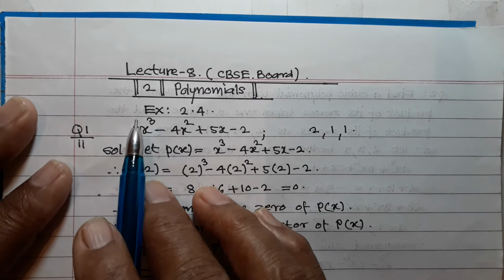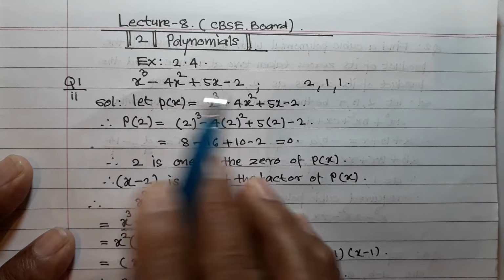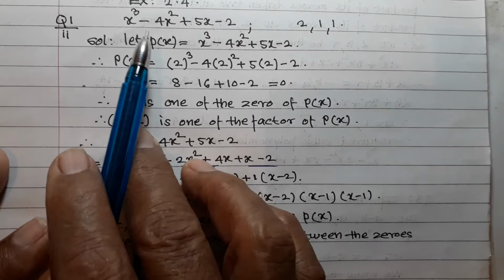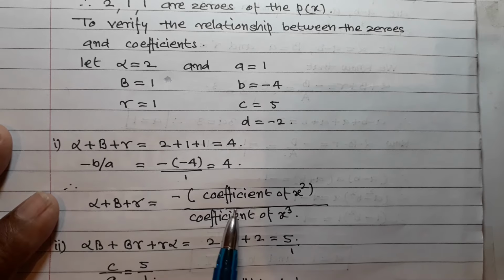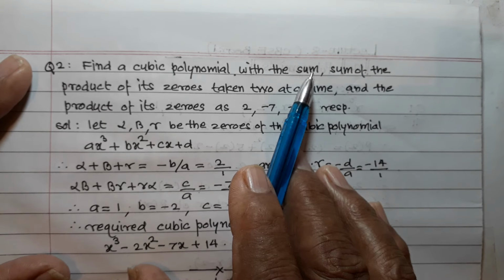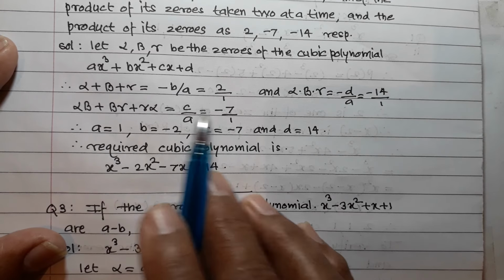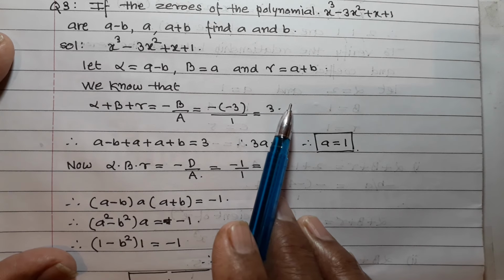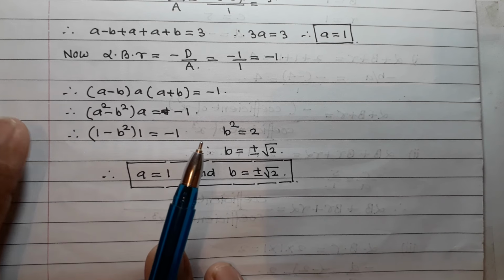CBSE.Board.(Algebra) Lecture-8.Chapter:2. Mathematics. Standard 10th. "Polynomials ".